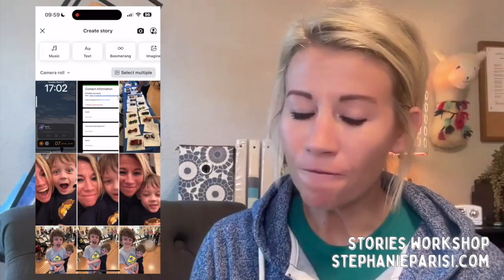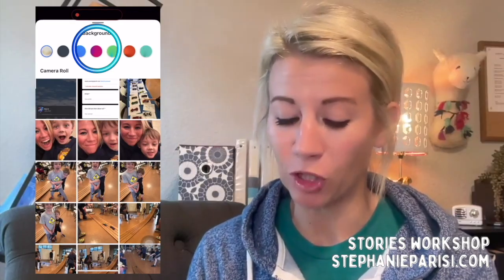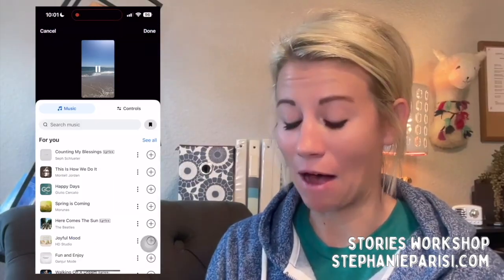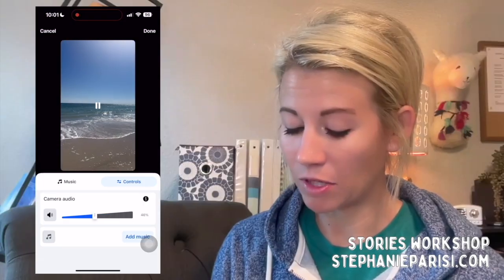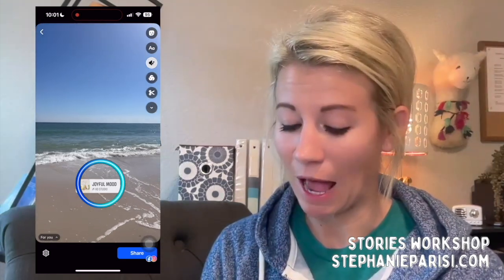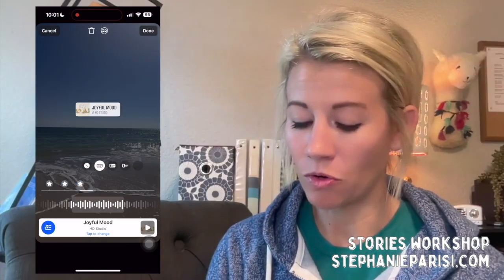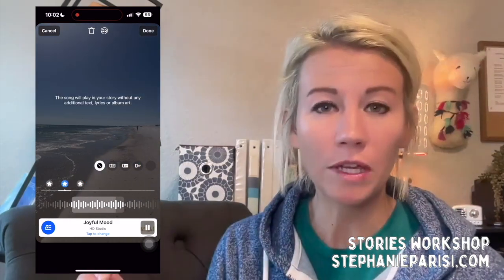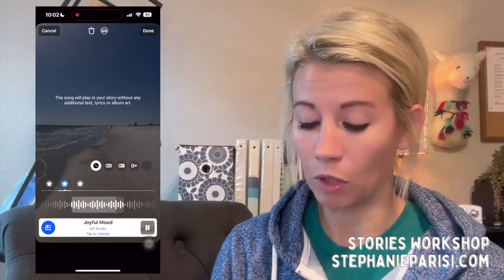Add Music Facebook Story 2026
How to add music to facebook stories (there are multiple ways!). Watch this FB stories tutorial and find out how to add your favorite songs to FB stories with pictures, videos, or just a story with a simple colored background.